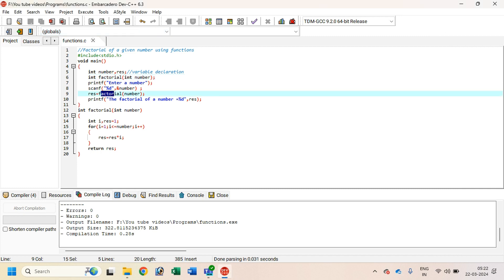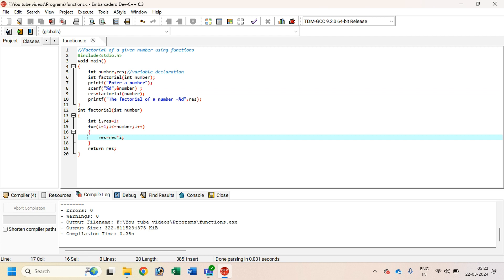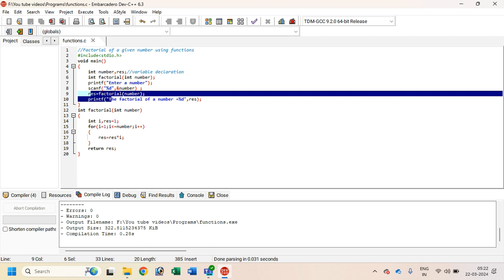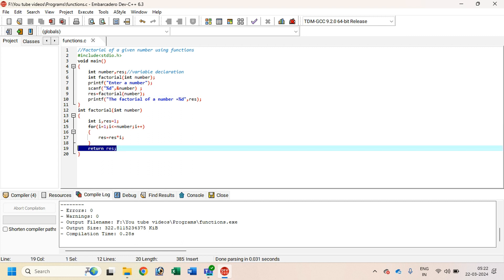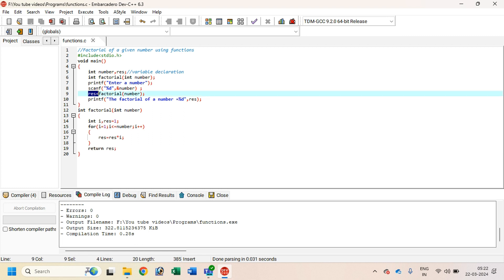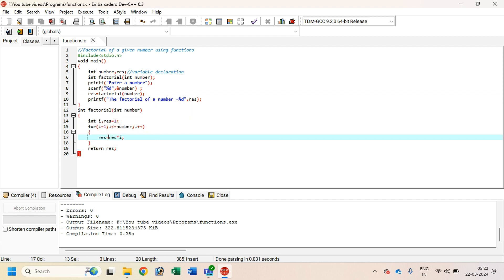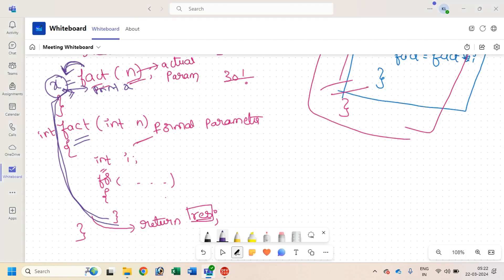Coding for everyone, Coding for beginners, Programming for beginners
Coding for everyone, Coding for beginners, Programming for beginners, Programming tutorial, programming for every student, Easy steps for coding

Welcome to CSIT Tutorials by KanyaKumari.

🌐 In this empowering coding tutorial, we embark on an exciting journey from absolute zero to unleashing the hero within you - a coding hero! 🦸‍♂️

🔍 What's Inside:

💻Foundations of Coding: Demystify the basics and lay a strong foundation for your coding adventure.
🌈 Hands-On Practice: Dive into practical examples with step-by-step guidance for hands-on coding experience.
🚗Useful Tips & Tricks: Learn insider tips and tricks to boost your coding skills quickly.

🎓 Who's it For:

🌈Absolute beginners looking to kickstart their coding journey.
🌈Those curious about the exciting world of programming.
🌈Anyone seeking clear, concise, and beginner-friendly coding guidance.

 📈 Why You Should Watch:

💻Engaging Visuals: Follow along with easy-to-understand visuals for a seamless learning experience.
💻Clear Explanations: No jargon! We break down complex concepts into bite-sized, digestible pieces.
💻Interactive Learning: Participate in coding exercises to solidify your understanding.